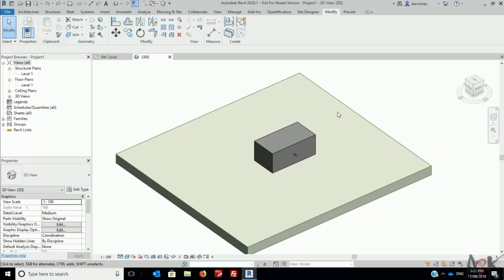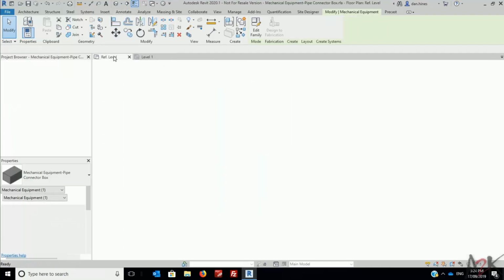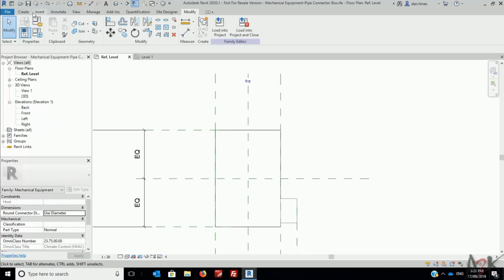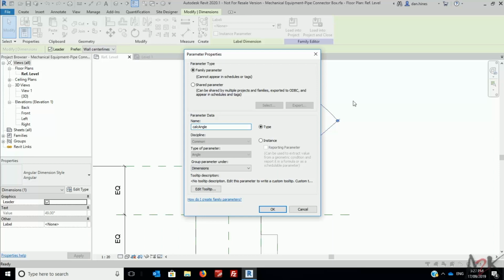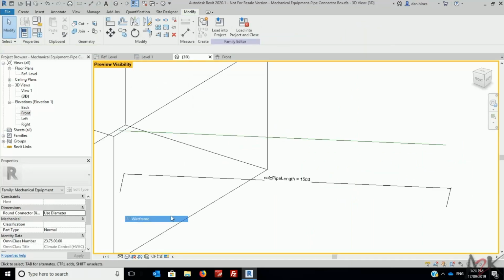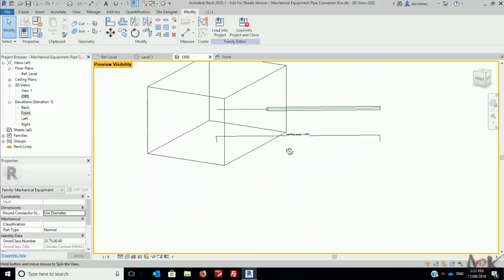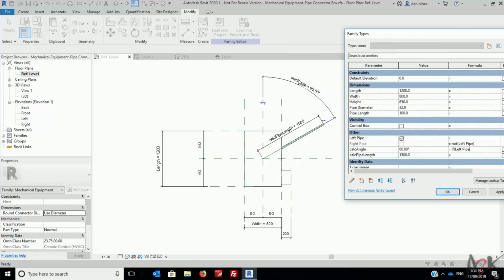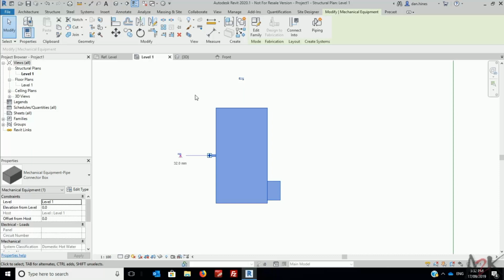Autodesk - How to apply Parametric Rotation of Revit MEP Connectors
This video is going to demonstrate one possible approach to creating families to provide for parametric control over the orientation and position of MEP connectors in a project.